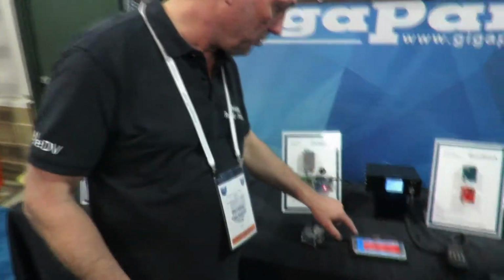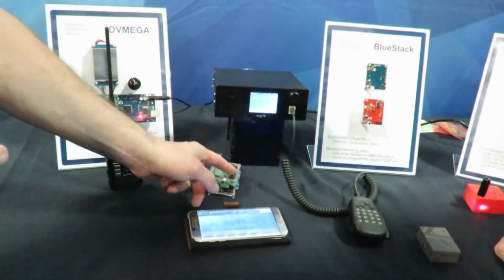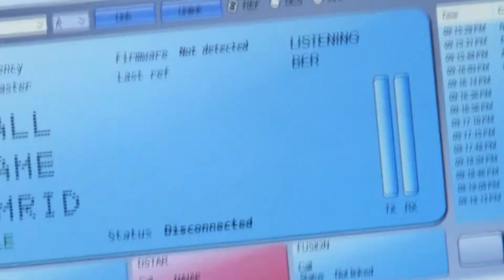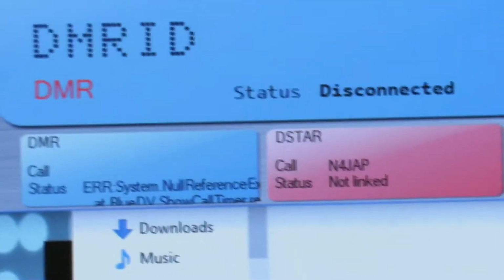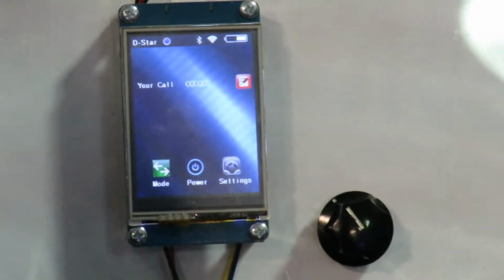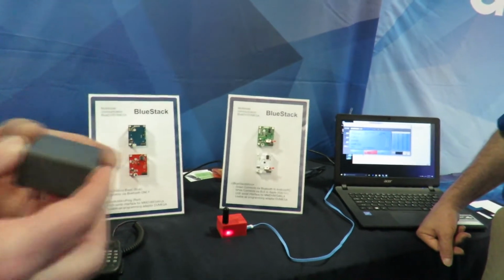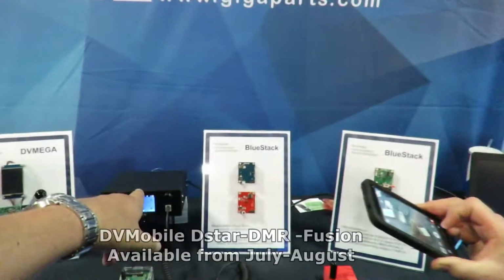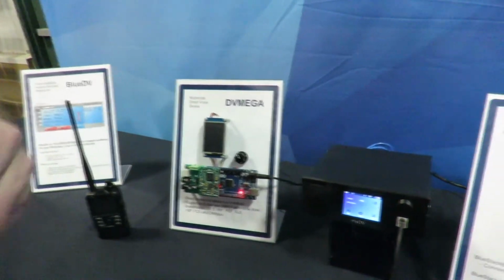HAMVENTION 2017 - PE1MSZ about DVMEGA and DVmobile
An interesting talk about DVmega and DVmobile the dual band all mode rig coming into the market soon.